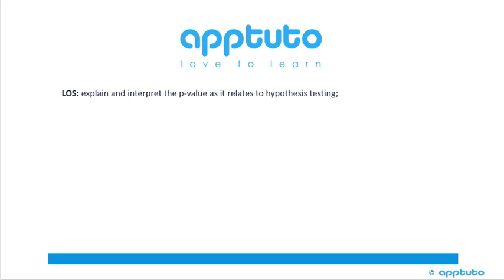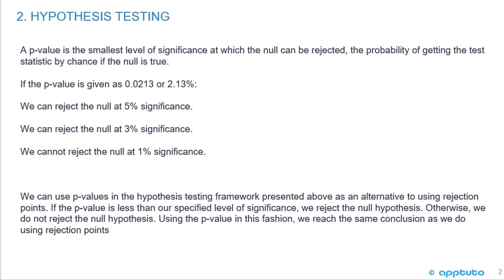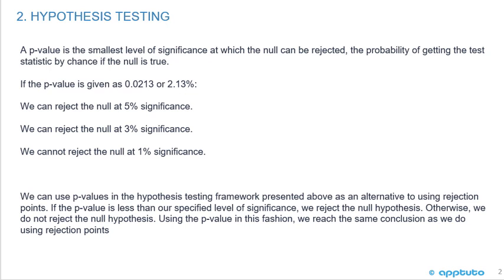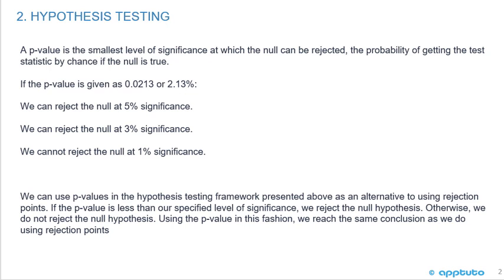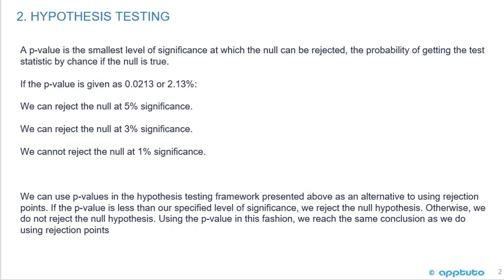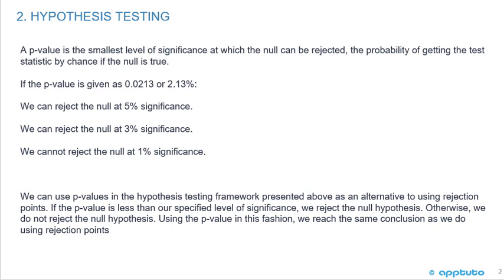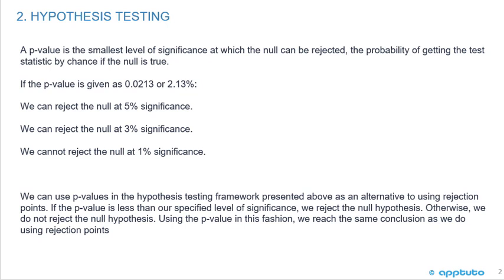explain and interpret the p-value as it relates to hypothesis testing;